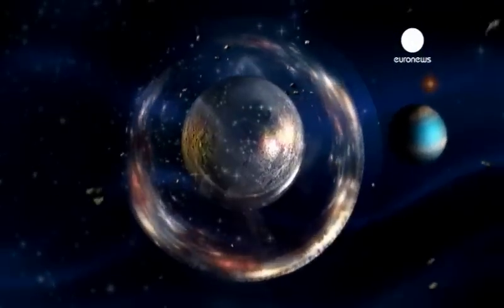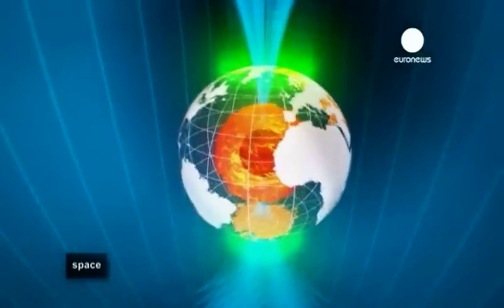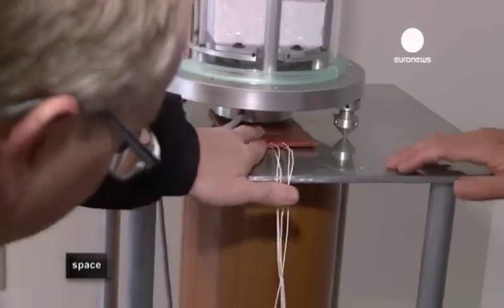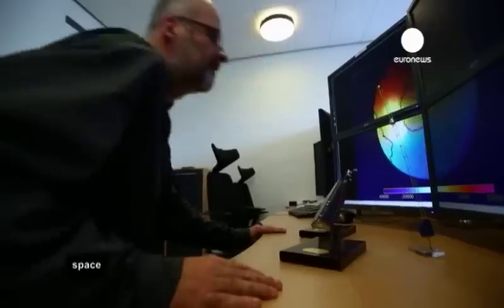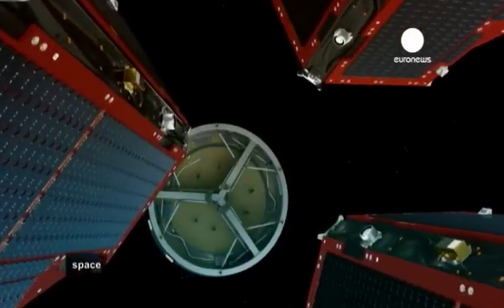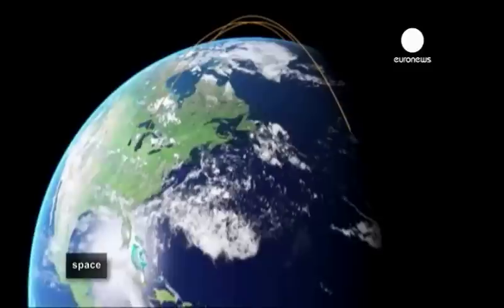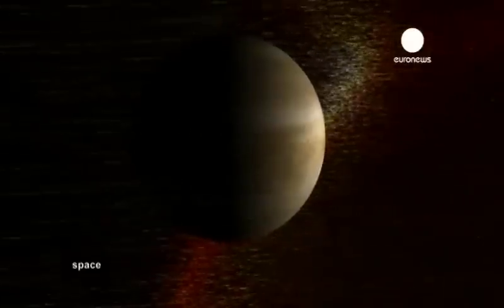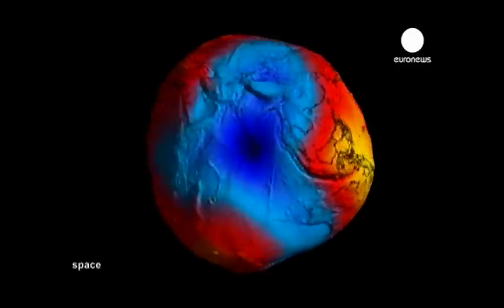ESA Euronews: Measuring earth's vital magnetic field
Earth's magnetosphere is an invisible shield, protecting our planet from harmful solar radiation.

Many living organisms - from bacteria to insects or birds - seem to rely on Earth's magnetic field to navigate. Man has been doing so for a thousand years since the invention of the compass.

But research shows the magnetic field is weakening and scientists are trying to understand why.

Some believe it signals a pole reversal in progress, not an uncommon phenomenon in the history of our planet.

As ground observatories fail to grasp the whole picture, we are sending magnetometers into orbit to try to measure the magnitude and the direction of the magnetic field.

Find out more, this week, in Space.